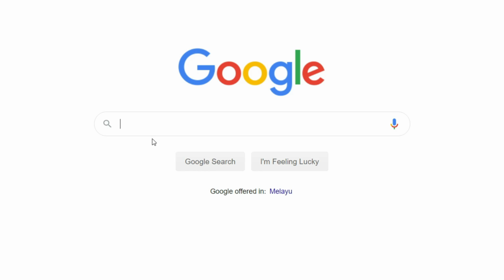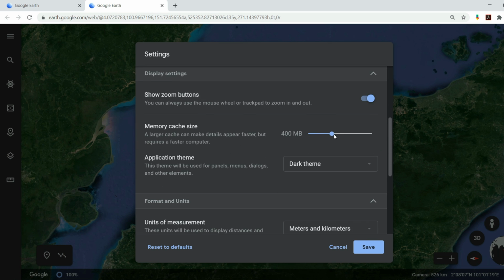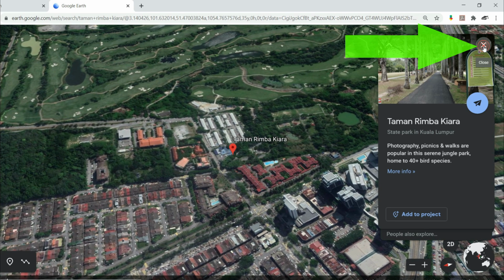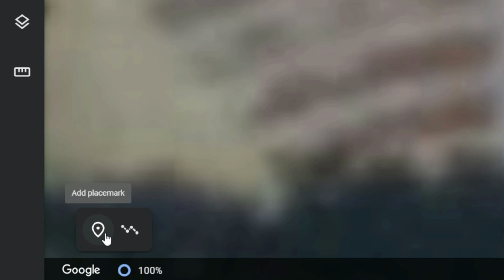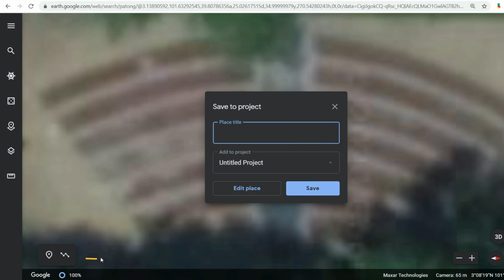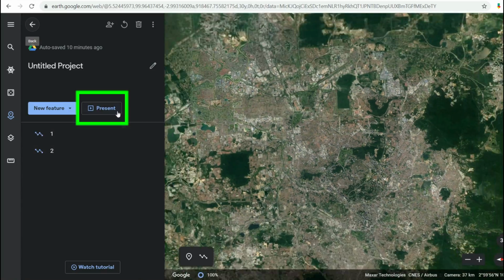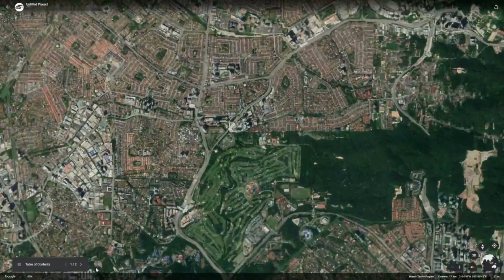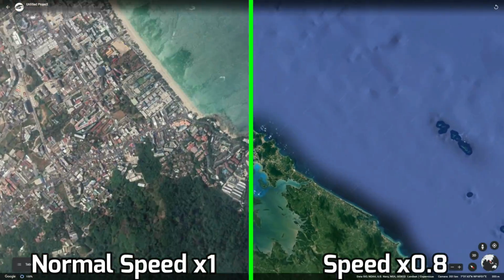Drone Transition Effect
An additional special transition effect idea to bring your drone footage especially rocket shot from one location to another location and further enhance your Travel vLog storyline.
This video will show how you can get the Fly Over Map from Google Earth in details.
It can be done by any drone in the market.

Drone Used: DJI Mavic Mini
Screen Recorder: Filmora X
Editing Software: Filmora X
Audio Mixing: Adobe Audition

0:00 Effect Showreel
0:46 Drone
1:14 Editing Software
1:28 How to Get Effect
7:01 Lagging Choppy Fix
7:34 Additional Tips

Original Credits:
1. Music Info: Epic Cinematic Dramatic Adventure Trailer by RomanSenykMusic.

5. Google Earth.

6. Pixabay.